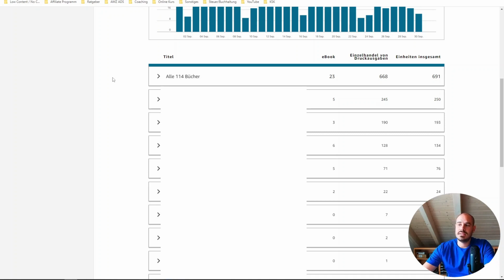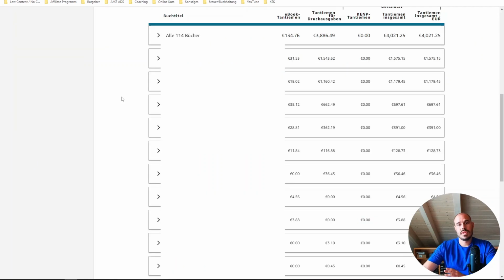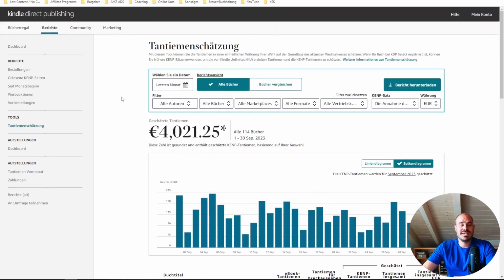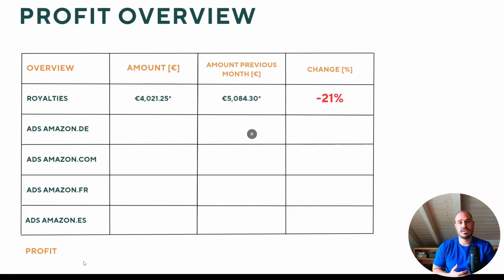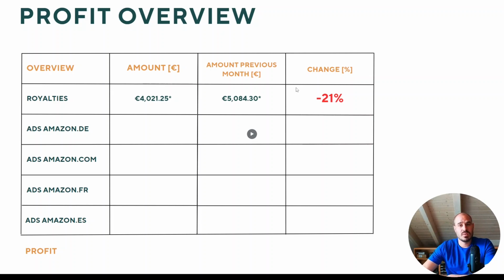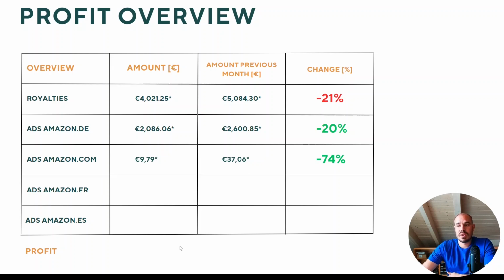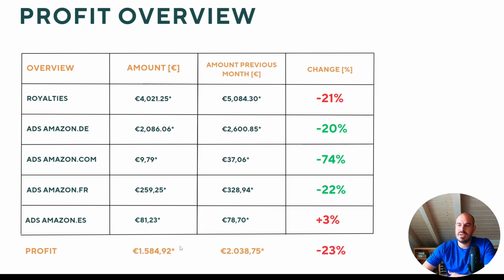Amazon KDP Income Report - How Much I Made In September 2023 With Amazon KDP?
▬ Chapters ▬

00:00 Intro
01:32 Orders
04:02 Royalties
05:43 Ads
09:24 Outro